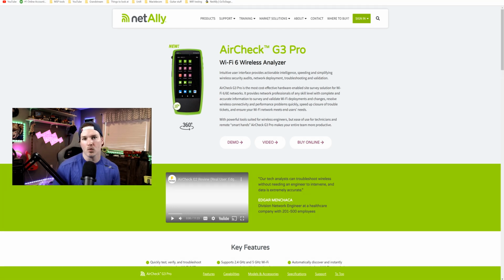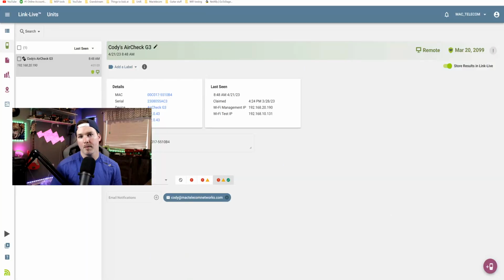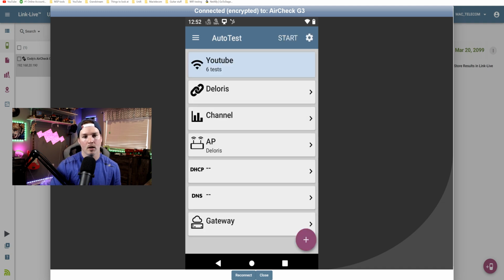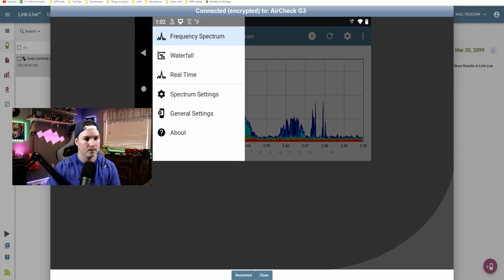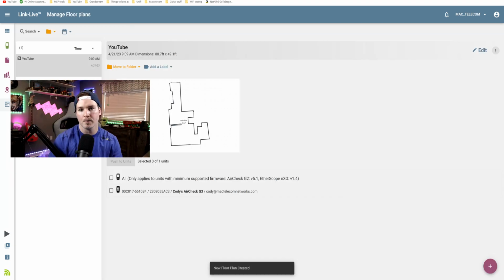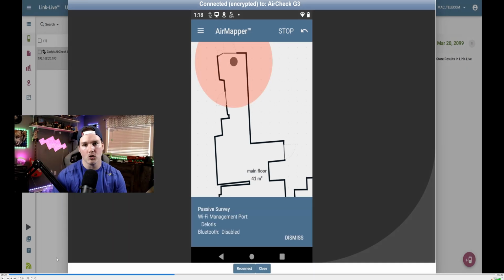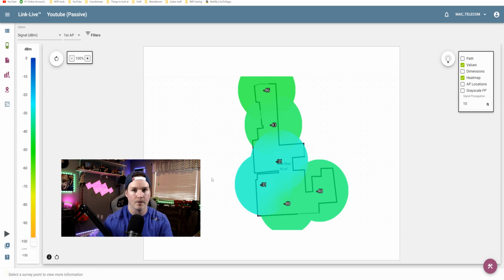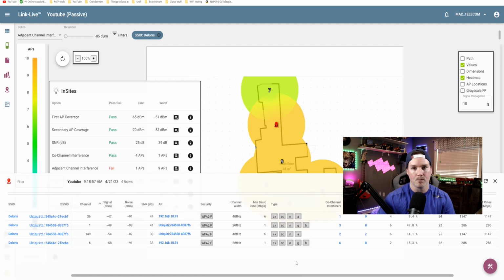You Need this WIFI Tool!!! Netally Aircheck G3 pro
In this video I take a look at the Netally Aircheck G3 pro WIFI testing tool. This is a great tool for troubleshooting WIFI networks, Creating WIFI heatmaps and verifying your design

▶Canadian Amazon Store front:

▶USA Amazon store front:

0:00 Intro
0:55 What comes in the bag
2:18 Settings and applications on the Aircheck G3
4:10 looking at the Spectrum Analyzer
5:08 Creating a wifi heatmap
8:24 looking at the wifi heatmap results
10:22 Final thoughts